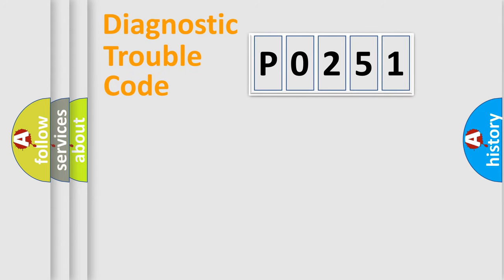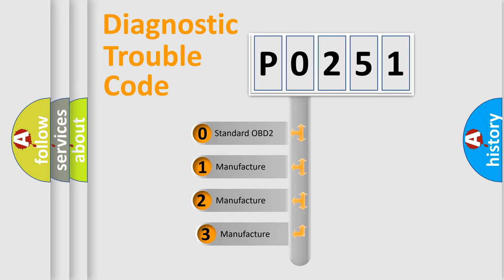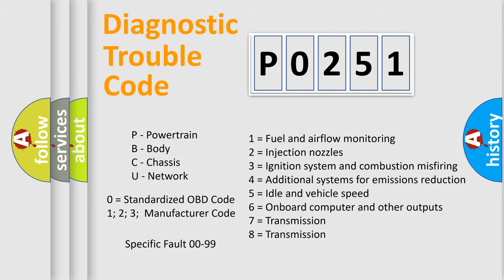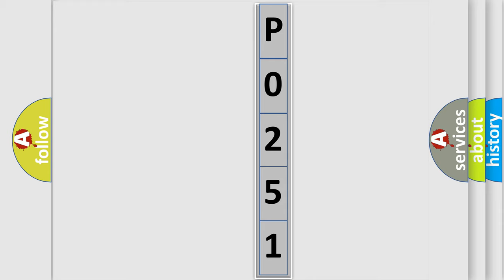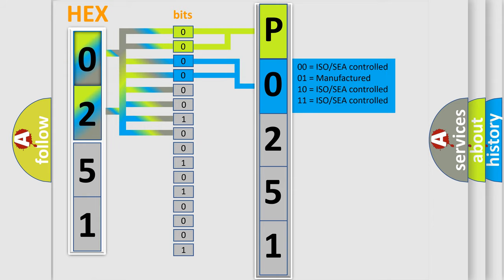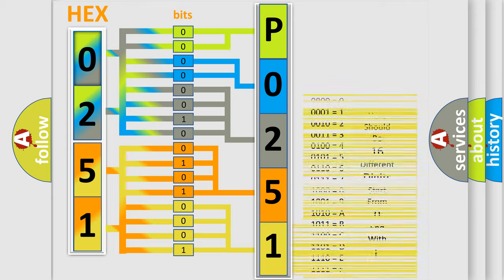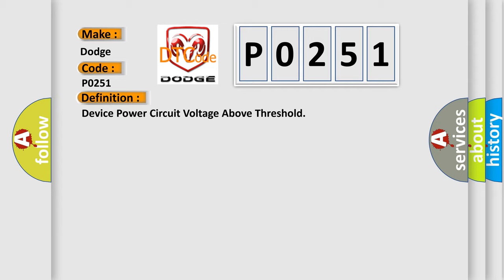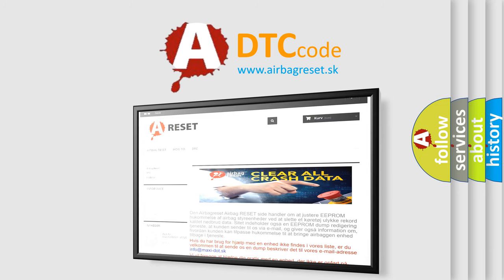DTC Dodge P0251 Short Explanation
Contents:
0:21 Basic DTC analysis according to OBD2 protocol standard.
1:48 Insight into programming
2:58 A diagnostically understandable description of the Diagnostic Trouble Code
3:05 Basic error definition

Make:
Dodge
Code:
P0251
Definition:
Device Power Circuit Voltage Above Threshold
Description:
The engine is running.
Cause:
The PSCM detects that the battery voltage is less than 9.55 V or greater than 17.5 V.